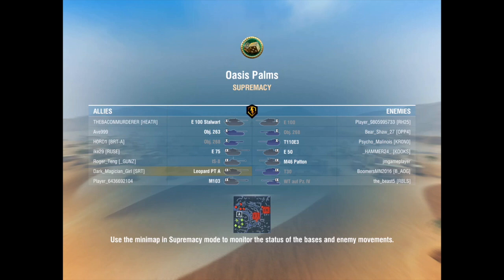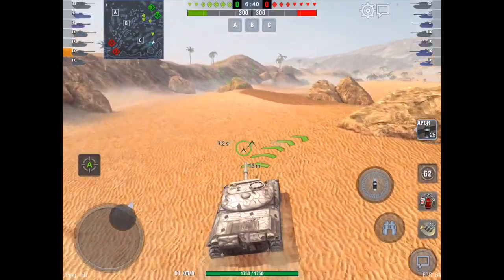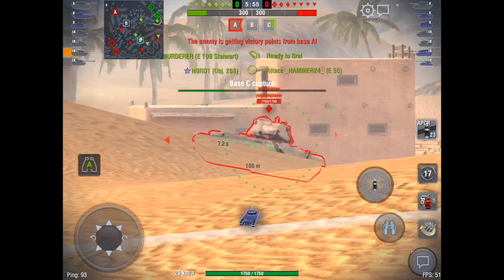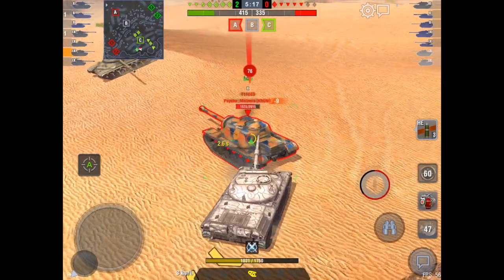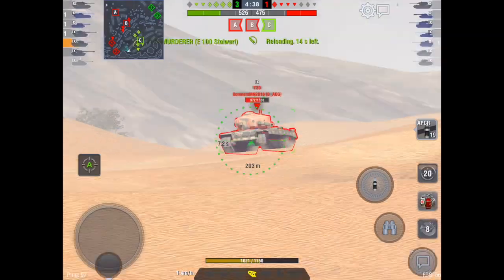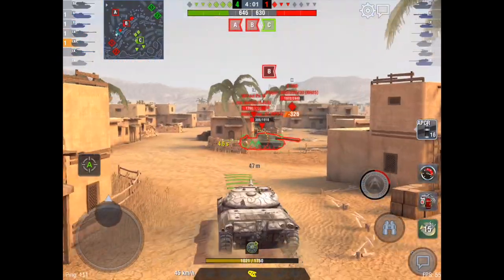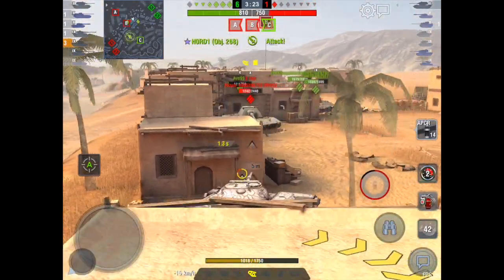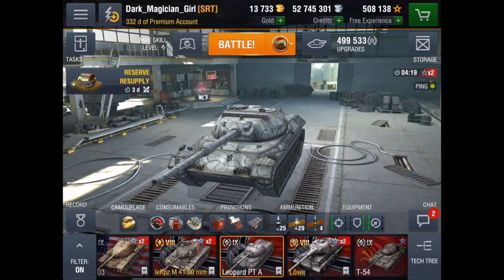WoT Blitz: DMG does DMG - Leopard PTA (Tactical Movements)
I hope you enjoy the channel and find it educational.  I love sharing my passion with others and want to provide you with the opportunity to enjoy what I do.

If you want me to commentate on your fantastic round or critique your gameplay, please send your content to . Any tier is accepted, but I can't promise that I will be able to showcase every mastery you send in.

Note that when you join you will need to be given roles so that you can explore the channels and chat.  Message myself or one of my assistants for the proper permissions.  Hope to see you there!